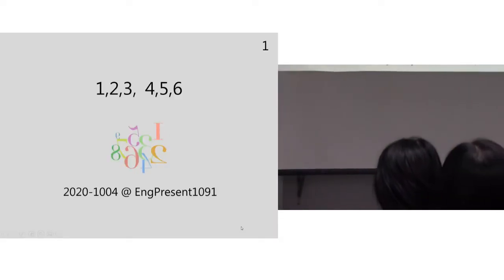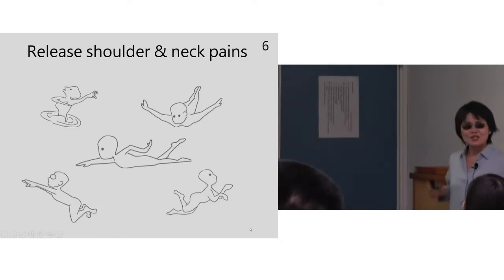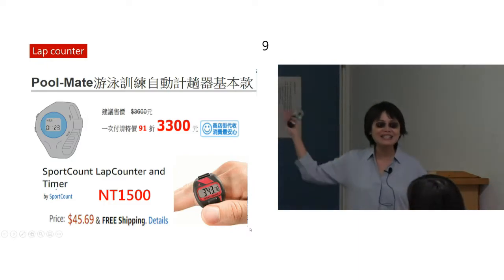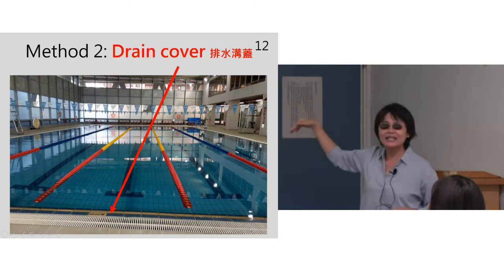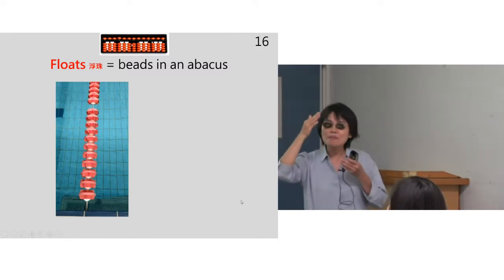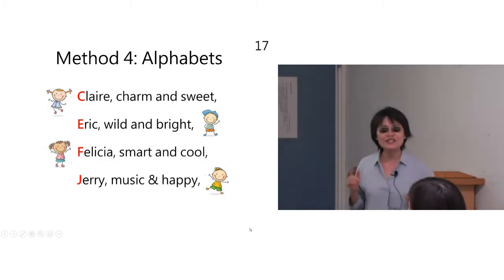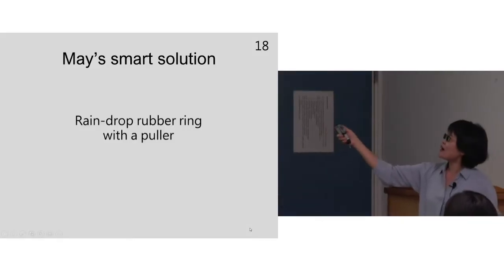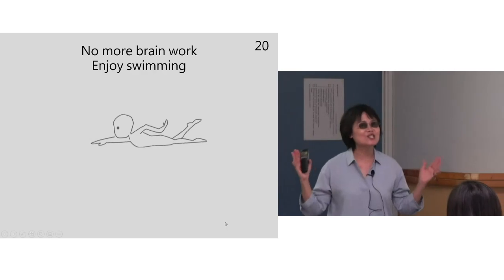Free & Easy Swim Laps Counter Made in Taiwan 台妹自創游泳計趟神器 @ EngPresent1091 (20201005)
okay good morning everyone. um, I'm
going to start my presentation.
modern people are slave to their phone
and computer.
 Do you agree with this? Yes.
and as a you know hopeless addicted
users like me. I got all sorts of pain.
head pain, shoulder pain, neck pain, wrist pain.
you name it I have it. So, any advice for me?
Painkillers, no more phone or
computers, or regular exercise?
exercise, painkiller. Did anyone say exercise?
Do you think that's a good idea? Yes, exercise.
Now, which one has a lower risk of injury?
Swimming! Yes, swimming. You know, swimming is good.
Be it free style or frog style, I get to exercise my shoulders,
and the breathe-in and breathe-out release the pain on my neck.
So everything is perfect with swimming, except for one little problem.
How do I count laps while swimming.
You know you are under water, how do you know how many laps do you swim?
So I googled for information and I was amazed at those creative ideas offered by swimmers.
but I was so frustrated because none of them work in my situation.
So today I'm going to show you
how I eventually came up with an easy solution.
and spare my money from these high-tech digital devices.
You see they are very expensive.
Ok, method one, use the clock. You know every swimming pool has a clock.
But strangely they're always placed at the side.
It means that I have to be the first swimmer to take the first lane so that I can watch the clock.
But, you know, there is a strange guy who was always ahead of me.
Even though we arrived at the swimming pool at the same time
and I had already have my swimming suit on,
But you know, it takes a guy only 2 seconds to put on a cap
While a female swimmer like me has to struggle with my hair and the silicon cap, and the goggles.
So this gender inequality fails me in the first place.
Method two, drain cover.
These are the drain-cover on the deck along the pool.
Each cover has ten lines like this.
When I started swimming as a beginner, I was very weak and very slow. So, this is what I did.
After one lap, I will reach out the deck to get my bottle, drink some water, and move the bottle one line backward.
So, this works very nice however after I become a better swimmer I enjoy the rhythm of swimming.
Kicks, up, down. Kicks, up, down. You know if I have to stop myself in order to move the bottle, it breaks the rhythm.
Method three, lane dividers:
These are the lane dividers.
It’s a long rope with many floats in it.
You can slide the floats like the way you move the beads in an abacus.
So this is what I did. When I begin swimming,
I will set 10 floats like this and slide one backward when I finish a lap.
and this method works wonderful until one day the strange guy in the other lane accidentally moves my floats.
Then all my counts failed. I lost all my counts.
 Method four, alphabets
You know, some people recommend this: While swimming, you think of one specific alphabets in your mind you can start with A,
and this is what I did. In my first lap I would have something like:
Claire, charm and sweet, Claire, charm and sweet
In the second lap, Eric, wild and bright, wild and bright.
In the third lap, Felicia, smart and cool, smart and cool.
Fourth lap, Jerry, music and happy, music and happy.
Oh my god. Twenty laps for twenty names. It drives me crazy.
So, the alphabet is out.
Then one day, it just came to me: Why don’t I have something to put in,
and then I can tug into my fingers and move out easily between my fingers.
And guess what, it turns out to be very easy to make such a device, and to which I give it a fancy name.
Every one, “Rain-drop rubber ring with a puller” Are you interested in having a look? Are you ready?
You know I have some music but the music doesn’t play today.
So, here it is, my smart solution
This perfect rubber rings doesn’t work, because if the size fits into my thumb,
 it will not stay on my pinky finger.
This rain-drop shape rubber ring stays nicely in each finger.
And with the puller, I can easily move it out and move it between the fingers.
You see. So, Ladies and gentleman,
no more brain work.
Just relax and enjoy swimming.